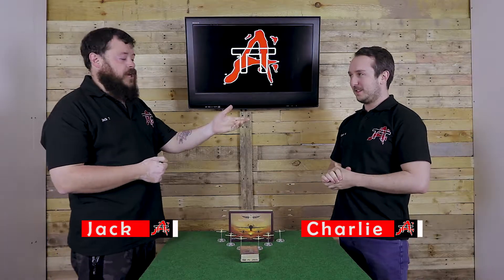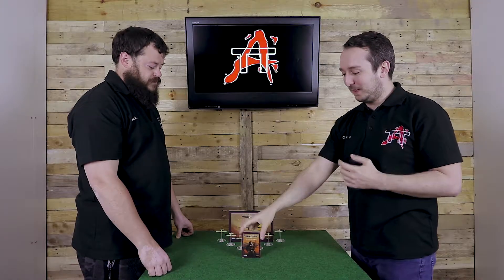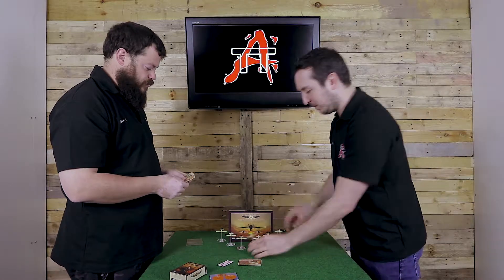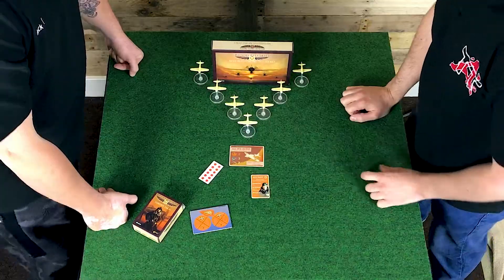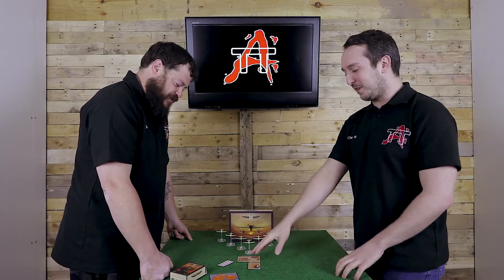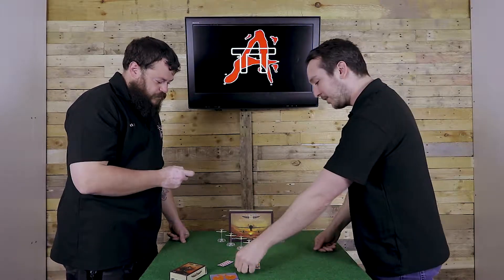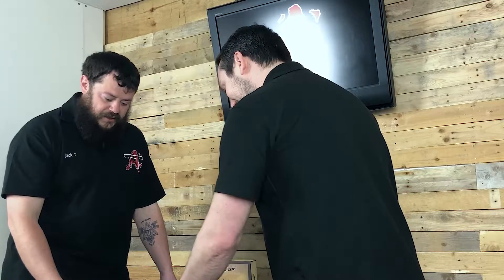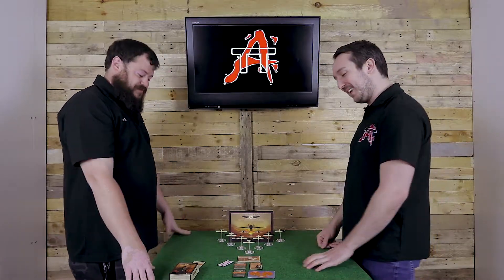Blood Red Skies Japanese Mitsubishi Zeros Ace Unboxing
In this video we take a look at the Fighter ace Saburo Sakai for the Japanese Mitsubishi Zeros.
We look at the box contents and discuss the characteristics of this Japanese Hero.

GRAPHICS: Free Green HD